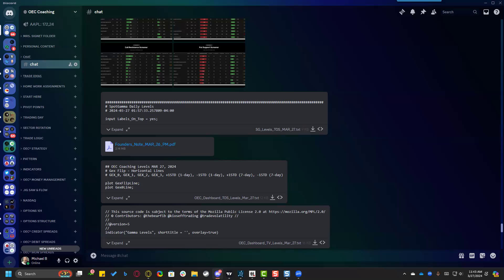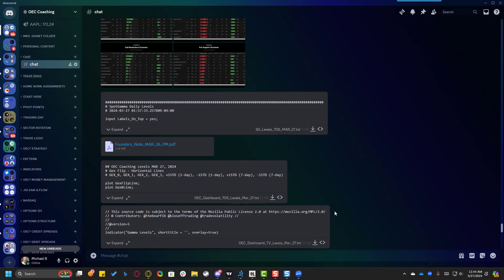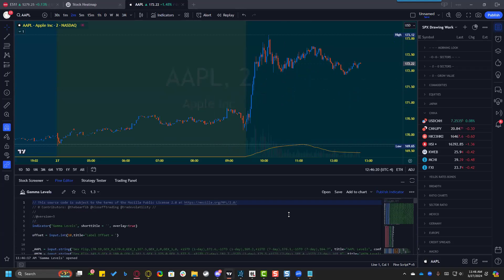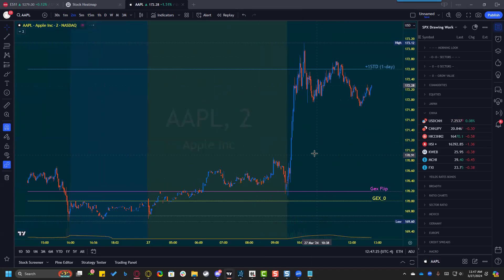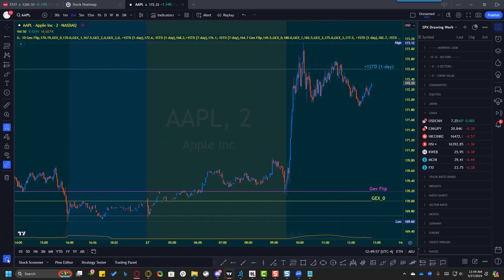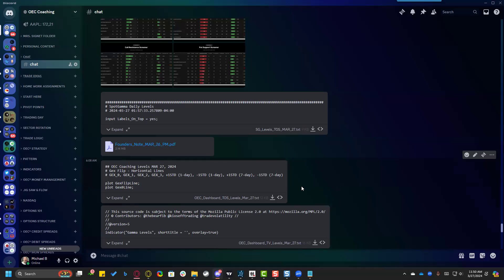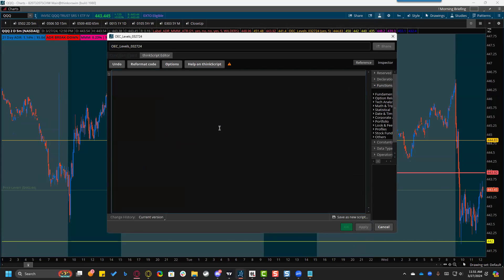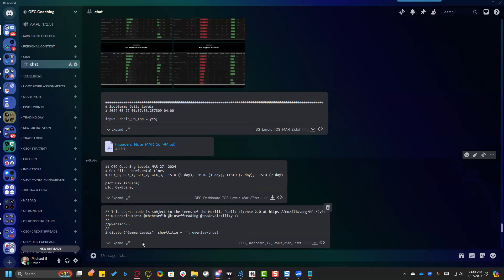How to Import TradingView & ThinkorSwim Indicator Code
How to import TradingView and ThinkorSwim indicator code.

Join Our Trading Community and Receive:
• Trading Courses
• Trade Rooms
• Live Streaming
• Watch Lists